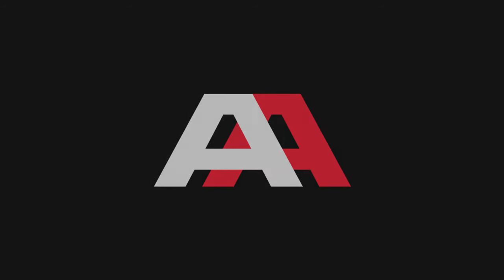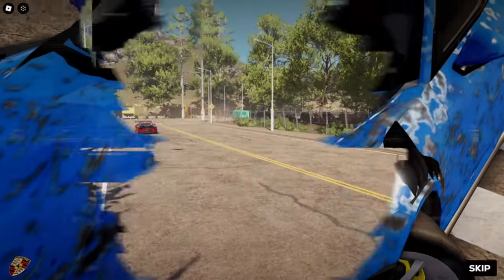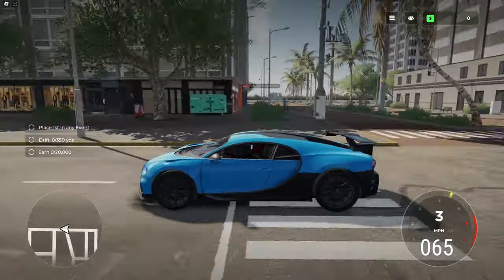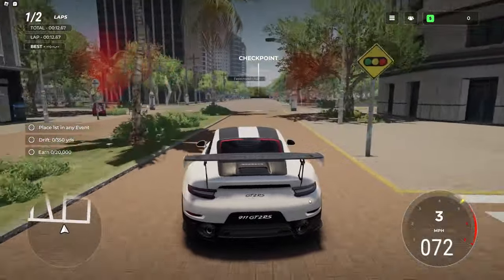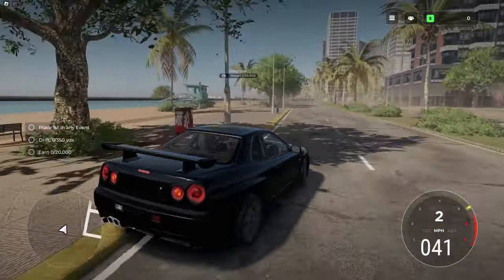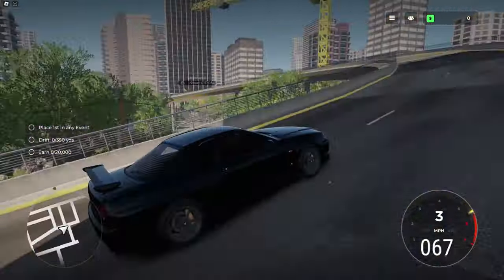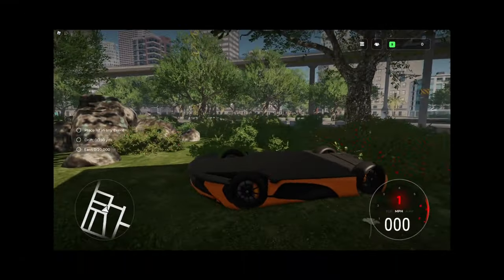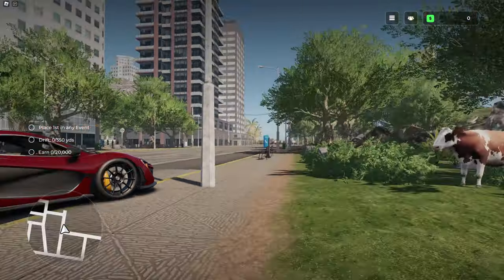GTA Of Roblox Games...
Apex Autosport's is going to be the next generation of car games. The demo releasing on March 2nd or 3rd Offers an incredible look at the future of car games on Roblox as we know it.